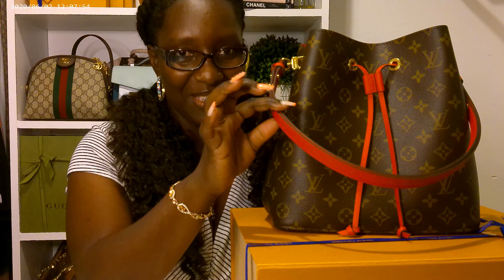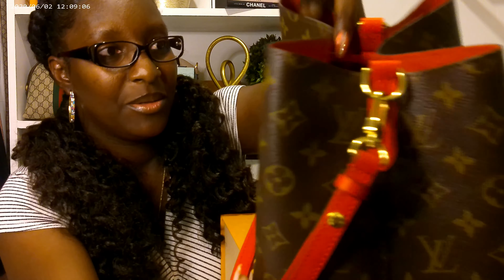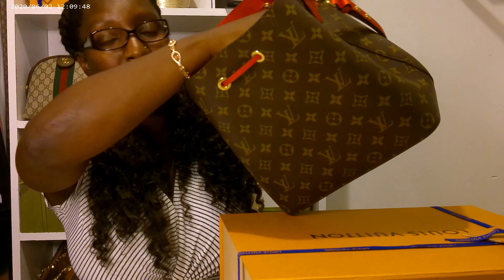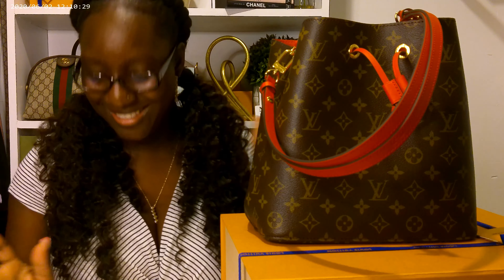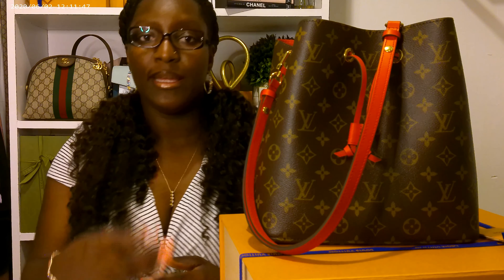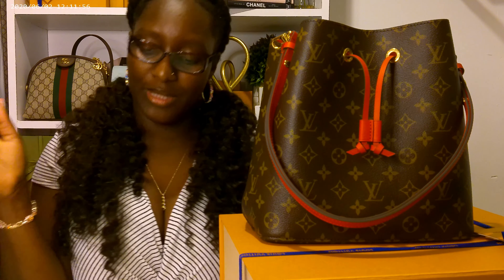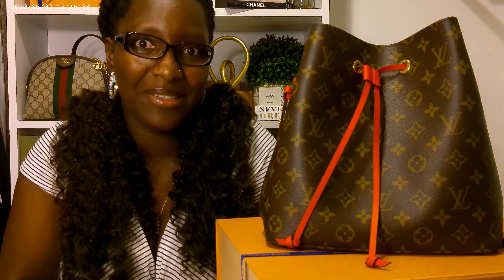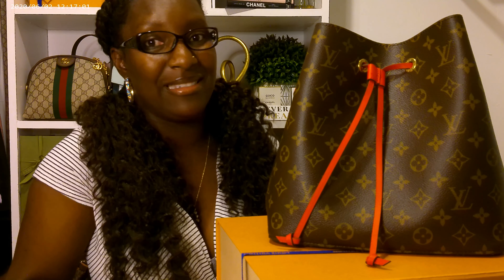Louis Vuitton NeoNoe Crossbody/Shoulder bag review 2021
In this video I will b e reviewing the LV NeoNoe Crossbody/Shoulder bag. i bought this bag directly from the Louis Vuitton Website.
Description and Measurement of the bag is as follows:
Material-Monogram (LV).
Color-POPPY(red)
Size-10.2L 10.2H 6.9W inches
This info is taken from the LV Website.
Its a beautiful everyday bag.
What's in my bag video out soon